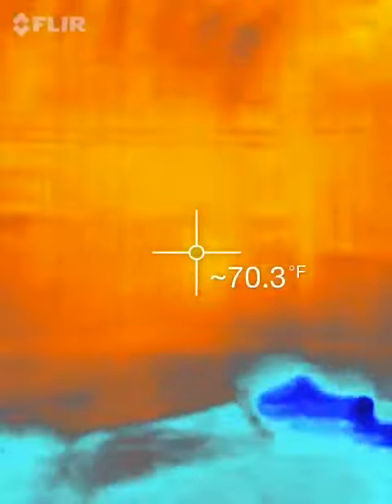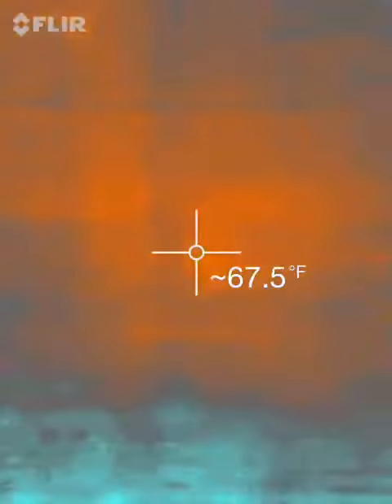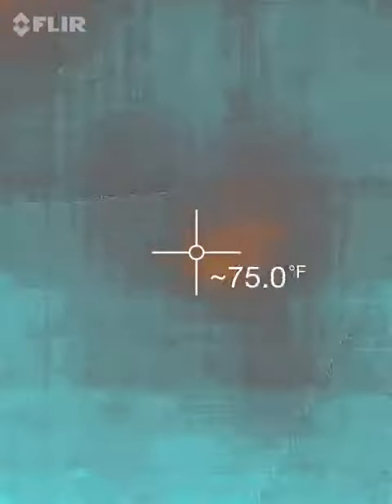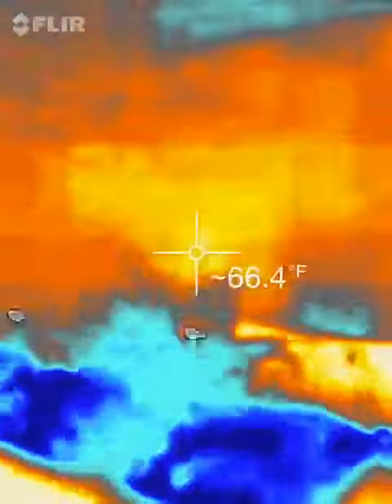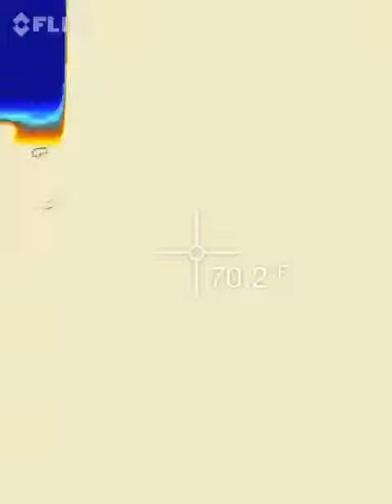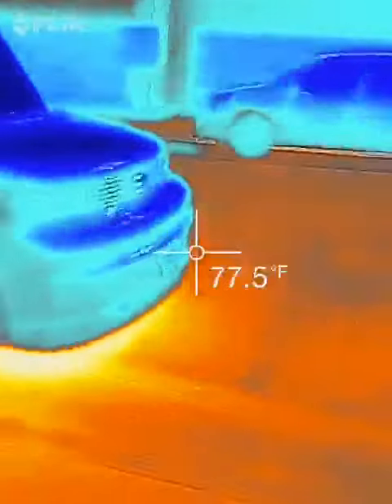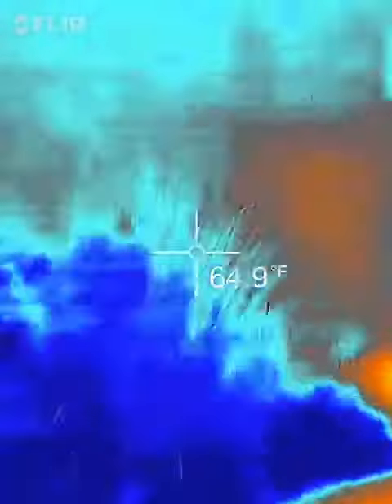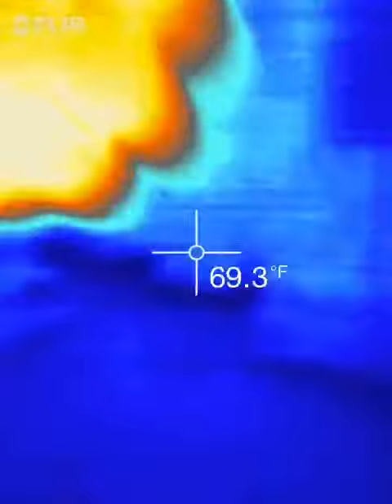Targeted Individual- Targeted by next 🚪 neighbor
📡 From next door neighbor.  We share the same walkway to our door.  We have a living room wall in common because this is a townhouse.